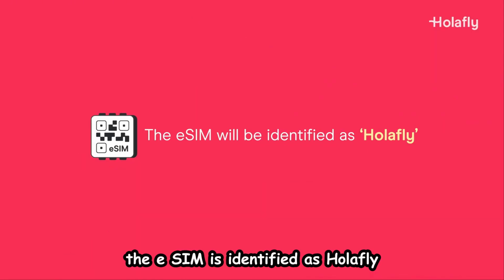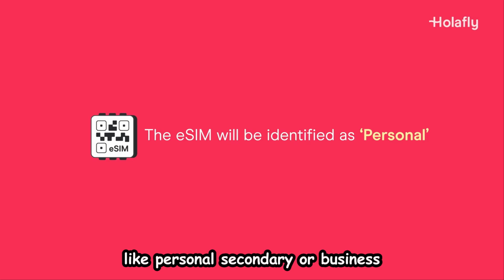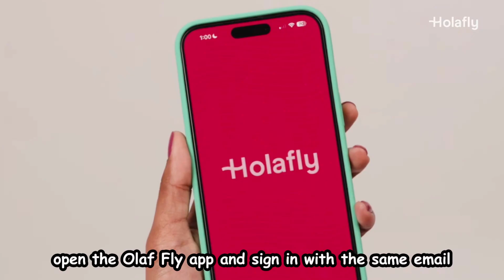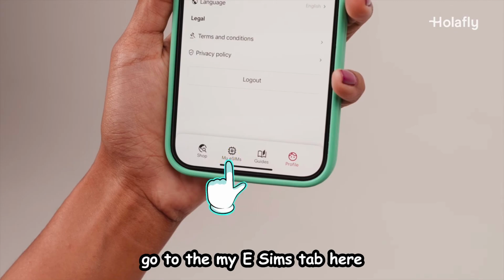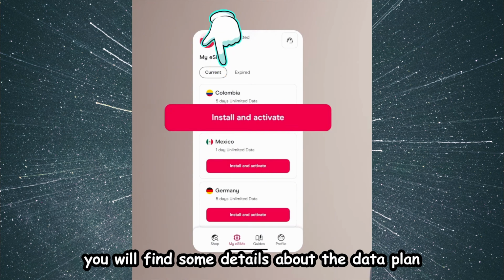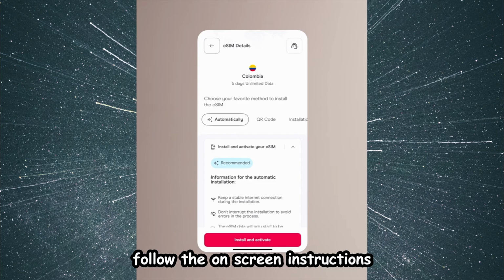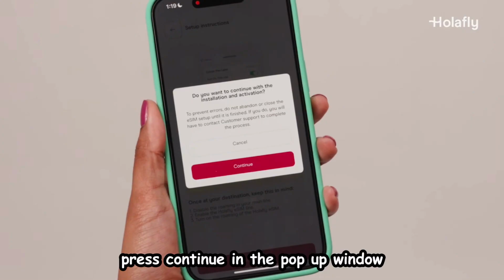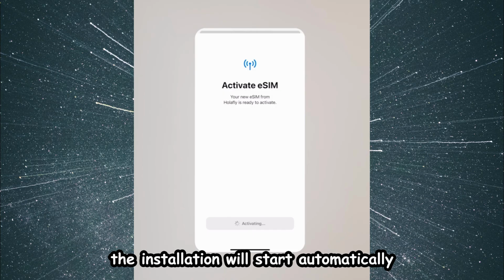How to install Holafly on iphone I DOUBLE Z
Learn how to install your Holafly eSIM on any iPhone in just a few minutes! Whether you're traveling in the USA, UK, Canada, France, or anywhere in Europe, this step-by-step guide makes setup simple.

✅ Easy iPhone installation
🌍 Works globally with Holafly
📡 Instant data access for travelers
🚀 No physical SIM required

Perfect for tourists, business travelers, and digital nomads — get connected fast!